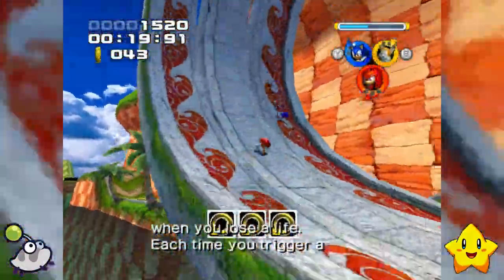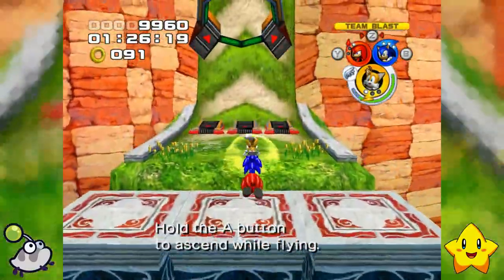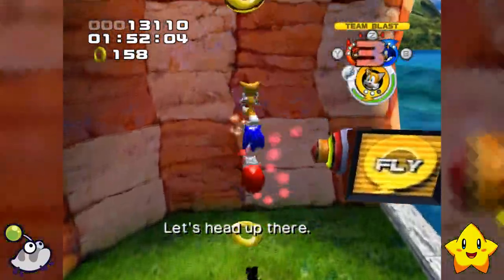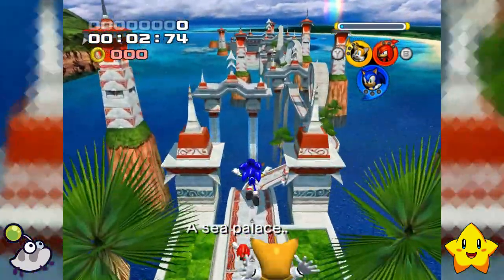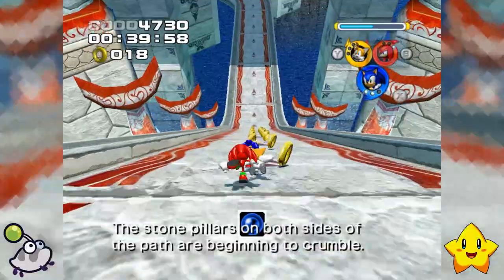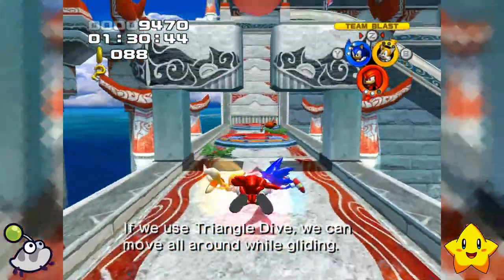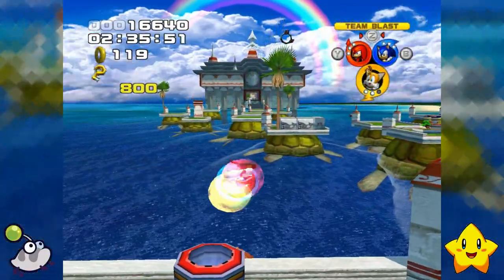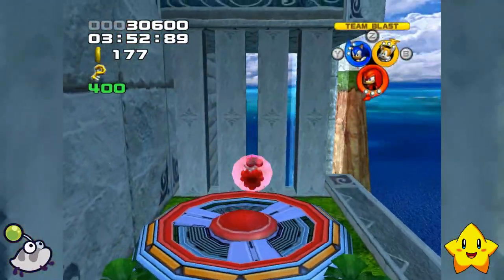Team Sonic (Part 1) - Sonic Heroes Walkthrough (Part 1)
This is part 1 of Team Sonic's story of the SEGA 2003 game Sonic Heroes where I show the game's intro, Team Sonic's intro, and then I go through the first two stages - Seaside Hill and Ocean Palace, obtain the first chaos emerald and take down the first boss - the Egg Hawk!

By the way, when the video name says "Walkthrough", that means this video series has no commentary.
And when it says "Let's Play" or "SR8/SuperrONNY8 Plays", there is commentary.

\/\/\/\/\/ TIMESTAMPS \/\/\/\/\/

0:00 Sonic Heroes Intro
1:30 Team Sonic Intro
2:29 Seaside Hill
7:45 Ocean Palace
13:18 Special Stage 1 (Emerald Challenge)
13:53 VS. Egg Hawk

\/\/\/\/\/ LINKS \/\/\/\/\/

2024 SuperrONNY8 - Once a Wiggler, now a Puni. Both need more attention!
Video can be reused, just link back here. No permission is required!

\/\/\/\/\/ TAGS \/\/\/\/\/